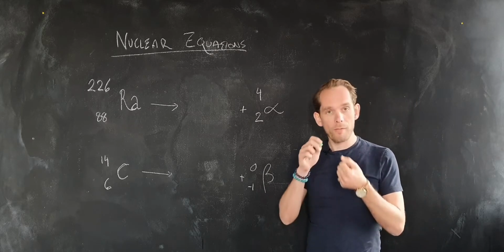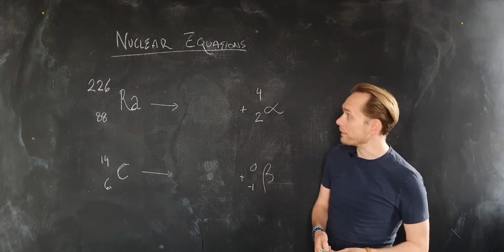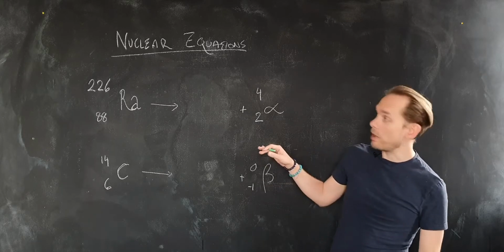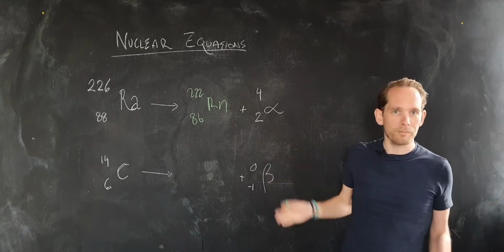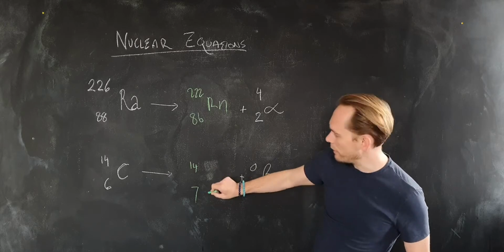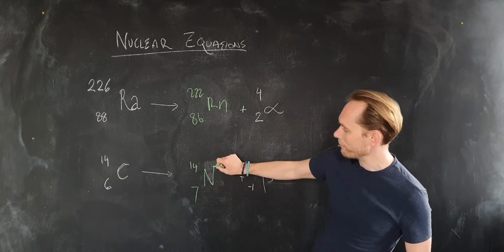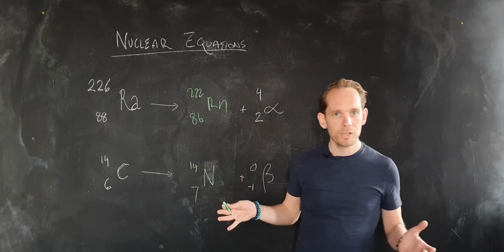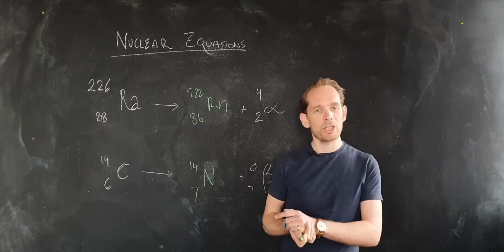Balancing Nuclear Equations - GCSE science, Physics (9-1)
This short Tassomai tutorial video explains the concept of balancing equations that describe a nuclear decay and particle emission.

3 key facts to remember about SOMETHING:

1- The mass and charge numbers on the left must equal the mass and charge numbers on the right.

2- Alpha particles are mass 4, charge 2; beta particles are mass 0, charge -1.

3- When dealing with beta decay, remember that in subtracting -1, the charge number of your product with be 1 GREATER than the original isotope.